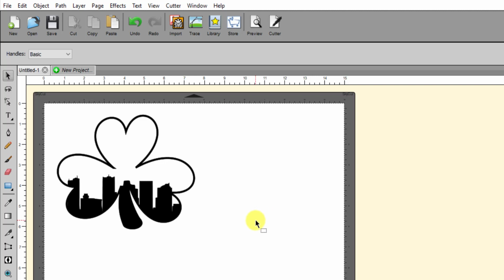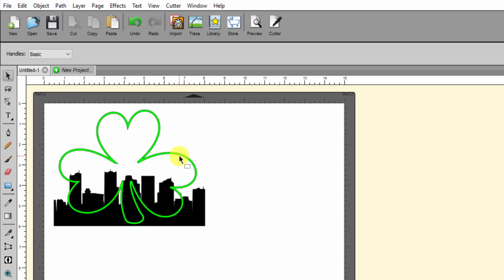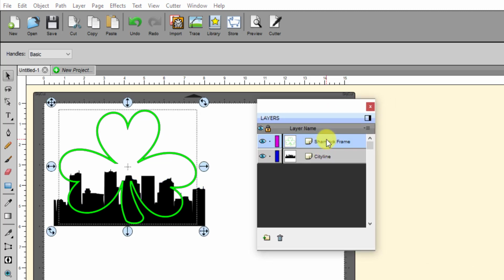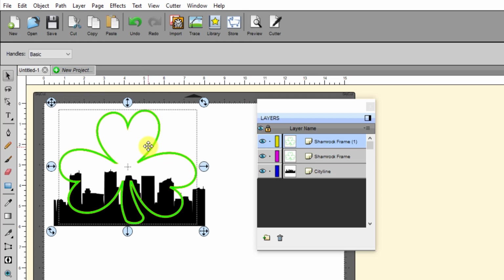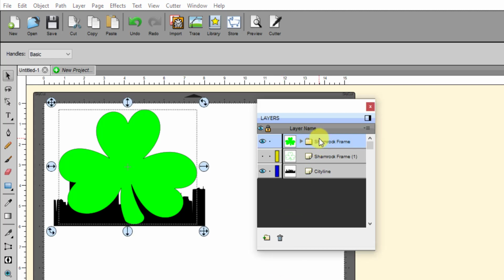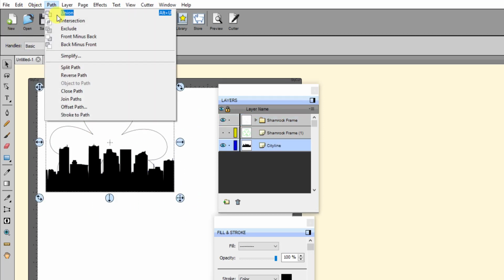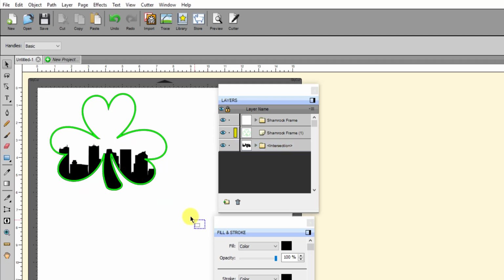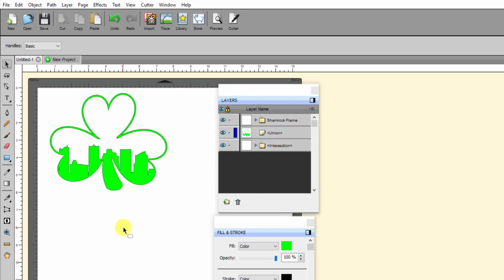SCAL - Welding a Cityline to an Outer Frame